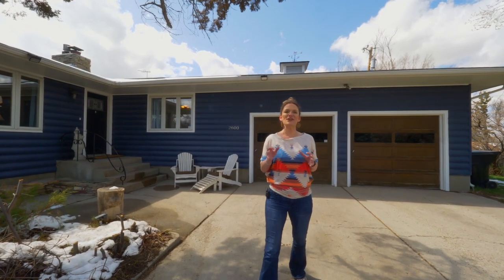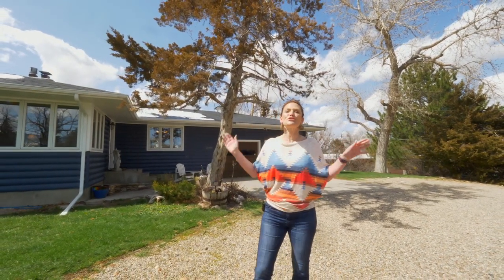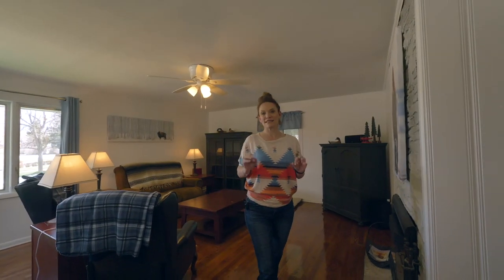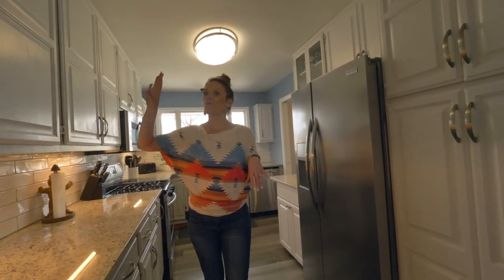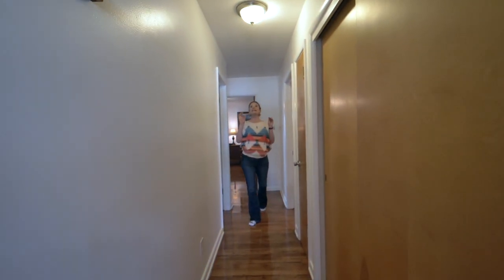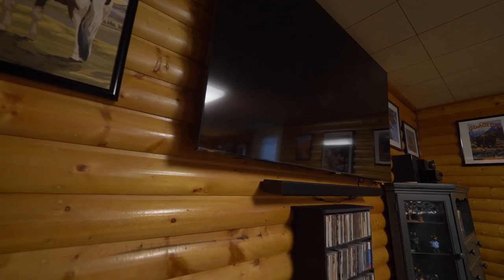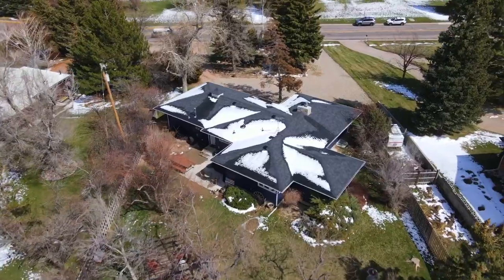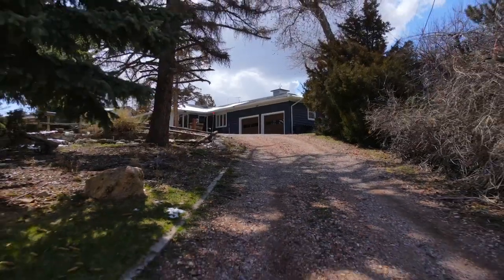SOLD Stunning Ranch Style Home on almost 1 acre IN TOWN! 2600 S Poplar, Casper, WY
Stunning Ranch Style Home on almost 1 acre IN TOWN! 2600 S Poplar, Casper, WY on Casper's westside.  Live in town and have extra space all around.  Gorgeous views of Casper Mountain and across the street from Mike Sedar Park.

Original hardwood flooring is on show throughout much of the light-filled interior plus there are two cozy fireplaces, soft muted color tones and quality finishes. The kitchen has been beautifully updated to now offer sweeping stone countertops, a feature tiled backsplash, tall upper cabinets and a suite of stainless steel appliances.

‼️PLEASE NOTE we are now brokered by eXp Realty.  We are excited to talk with you!

We would love to come look at your home!